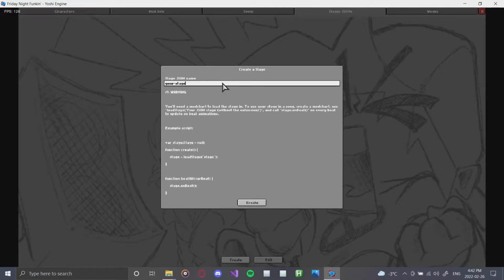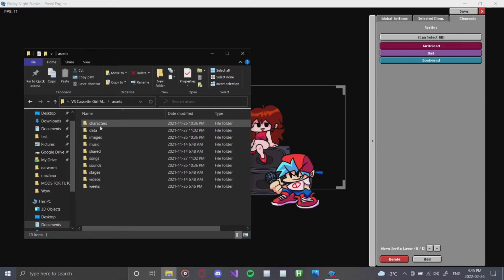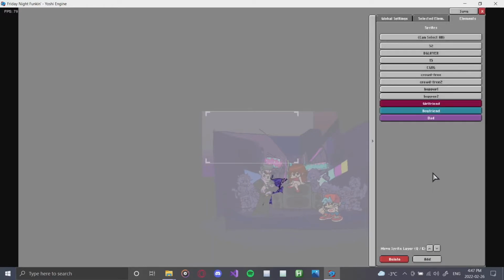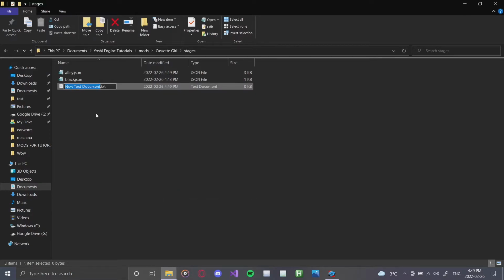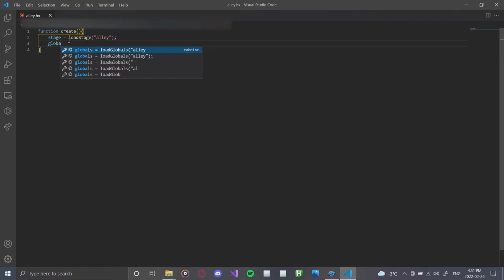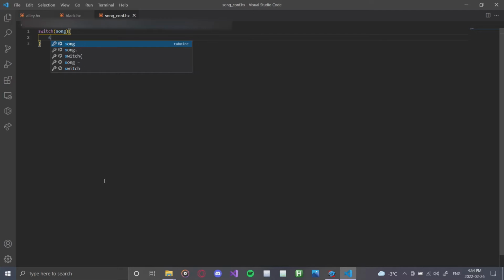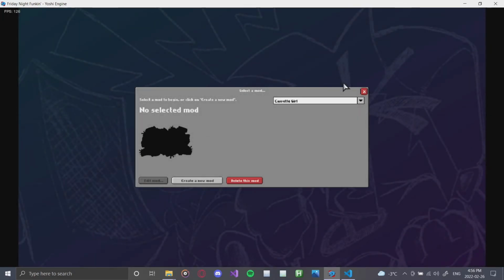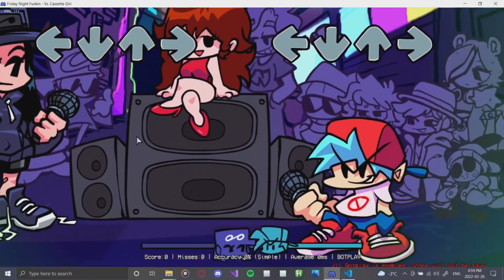Yoshi Engine Tutorial EP4 - Stages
In this Tutorial, we covered adding custom stages and coding them. We now have a complete mod to play!